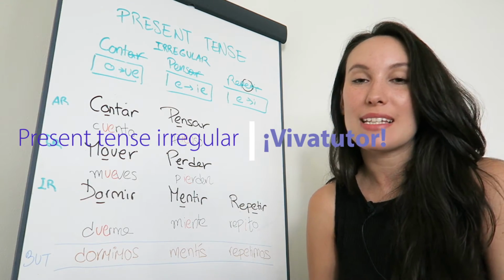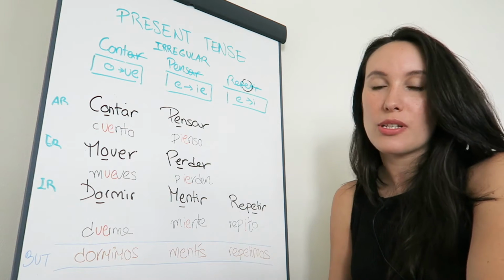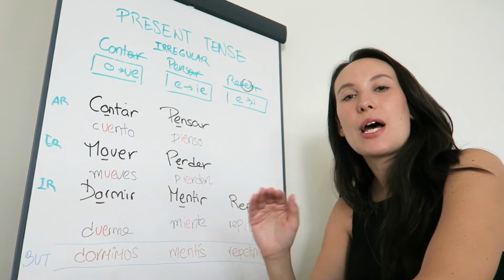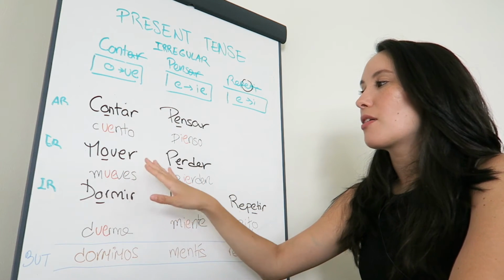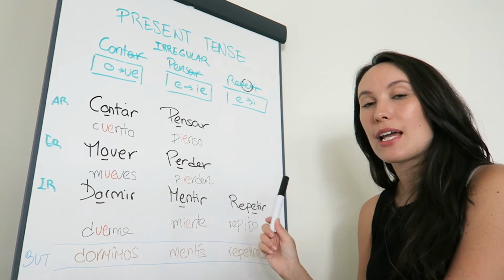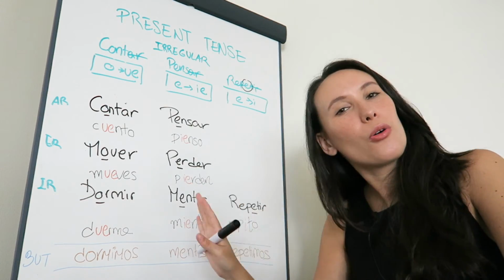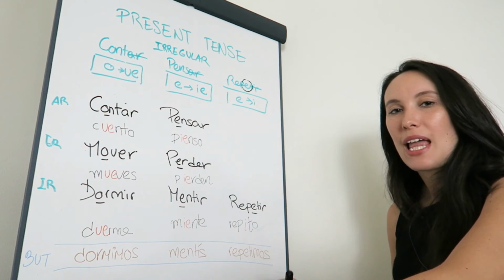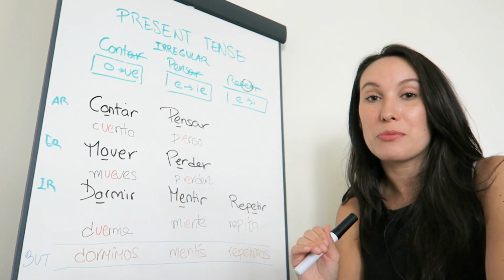Present irregular in Spanish. Includes grid and practice.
Learn how to do the present irregular in just 6min!

¡Hasta pronto! / See you soon!